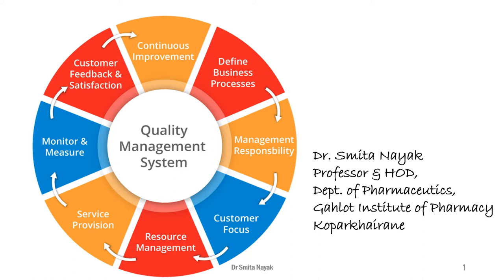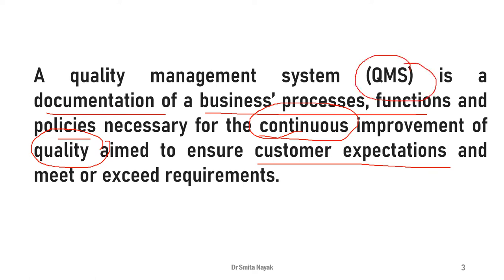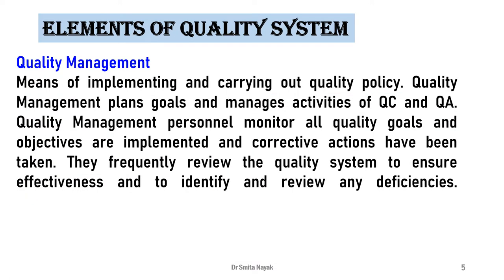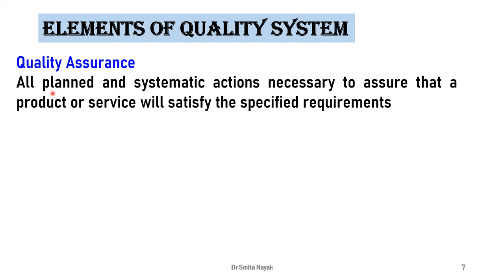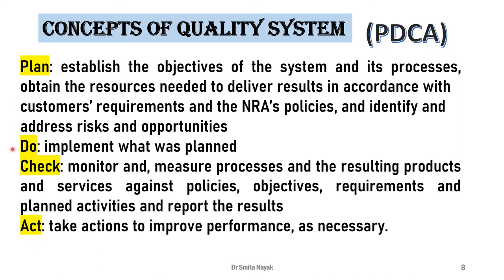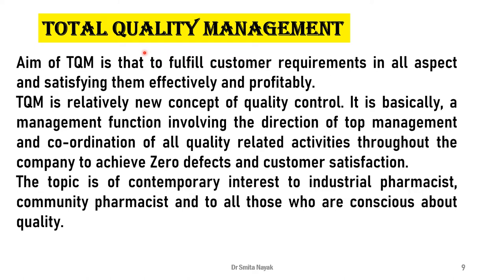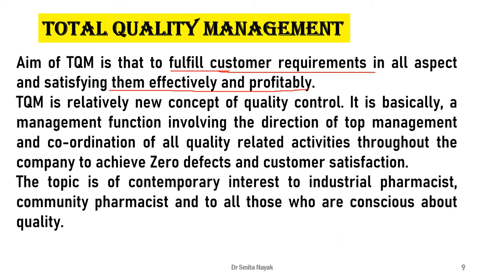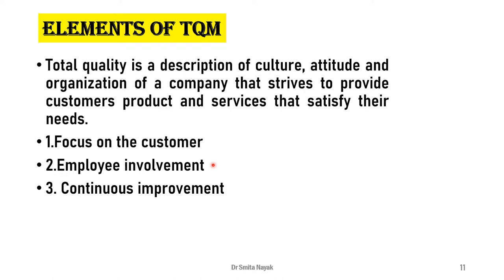QualityManagementSystem PartI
The topic of Quality Management Systems which is a part of the syllabus of B Pharm Sem 7, RCBCS, University of Mumbai is explained in 4 to 5 videos. The language is simple and easy to understand. Students can listen to the lectures series again and again for revision purposes.